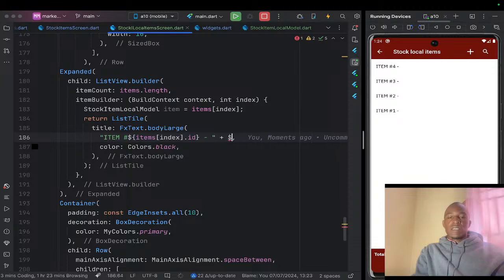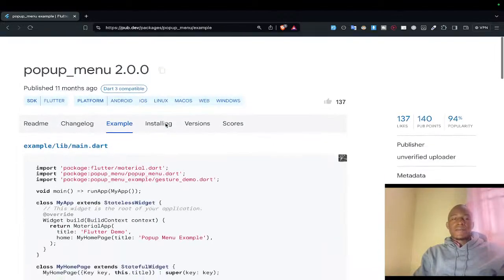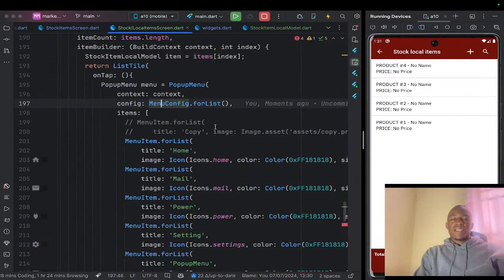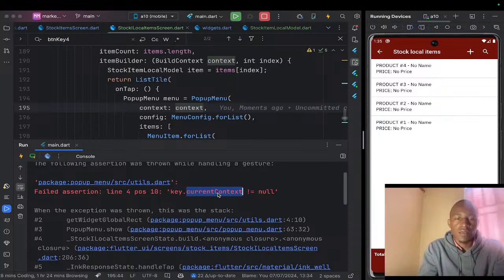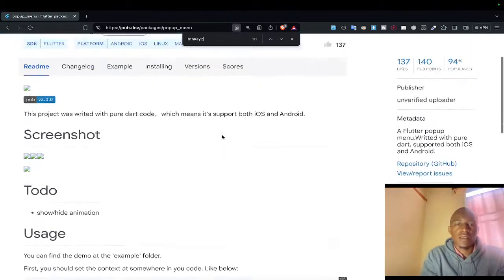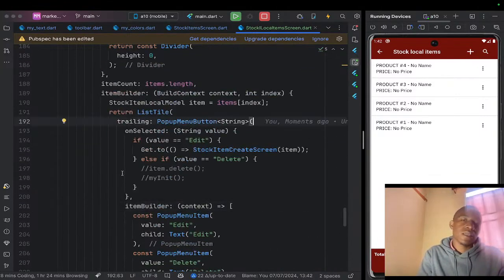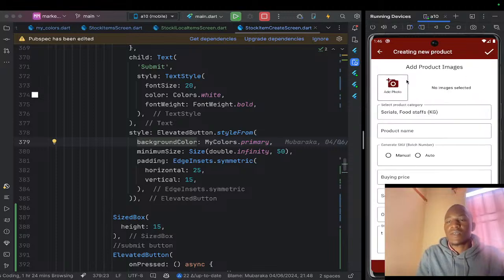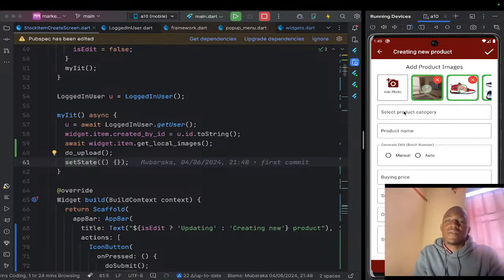Live Coding Session: Building HotelPro Features | HTML, PHP, Bootstrap CSS, jQuery, MySQL